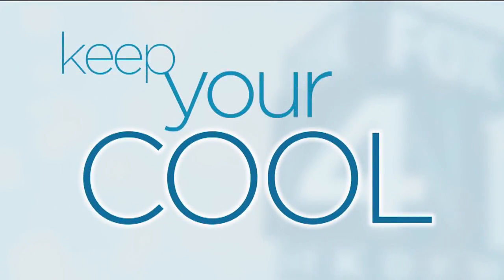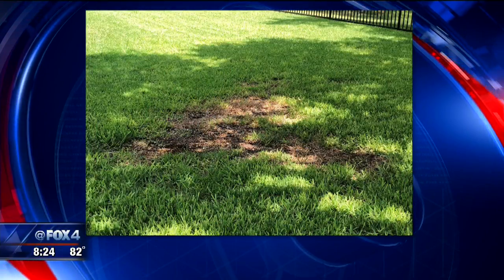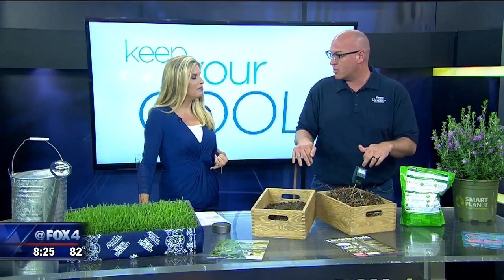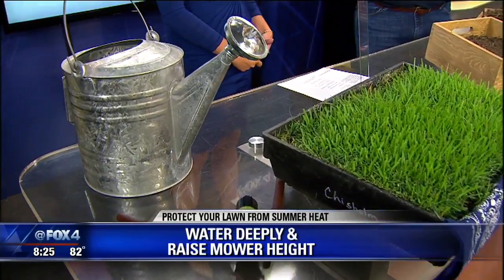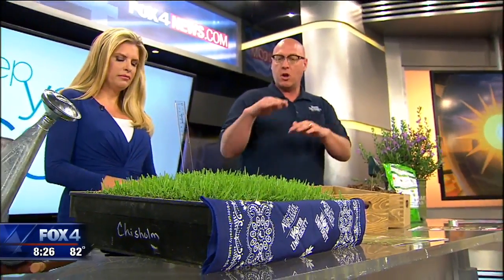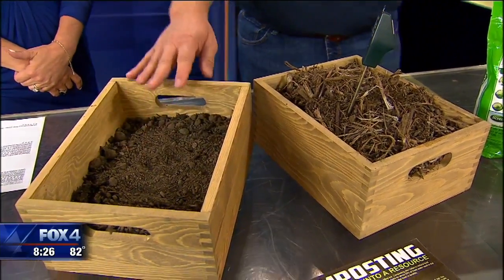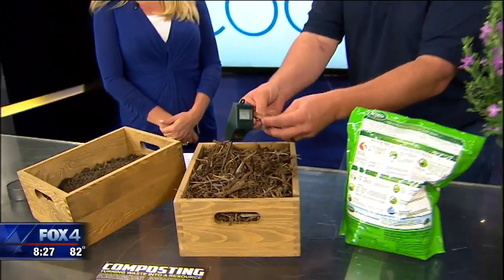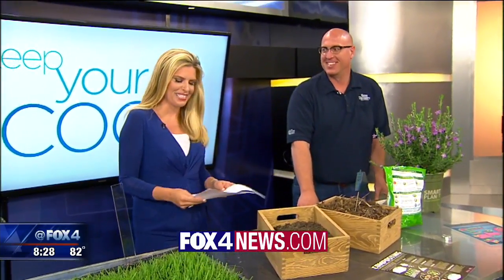Tips for Lawn care during Hot Weather Triple Digit Heat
Triple-digit temperatures are back in North Texas. Today it's expected to be 102 degrees outside and that number will climb to 106 by Friday. Daniel Cunningham, a horticulturist with Texas A&M's AgriLife, has ideas about protecting your lawn while the heat is on.